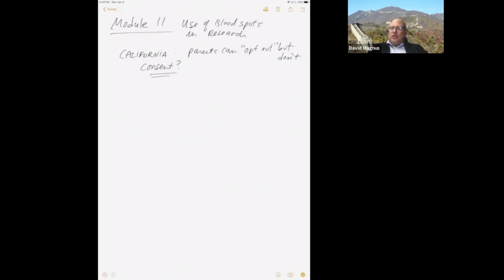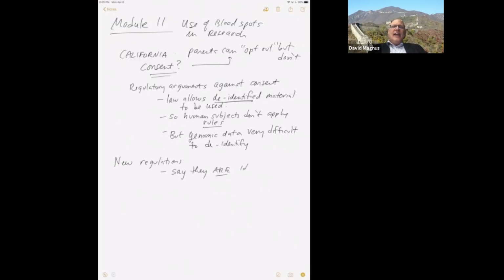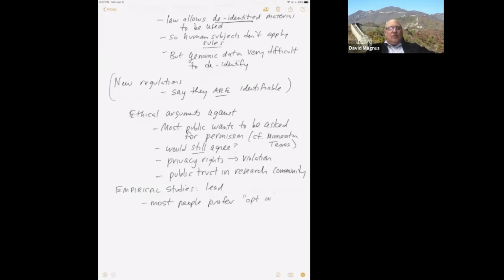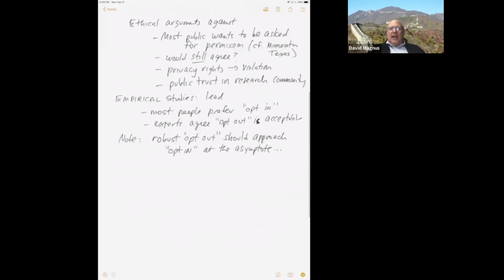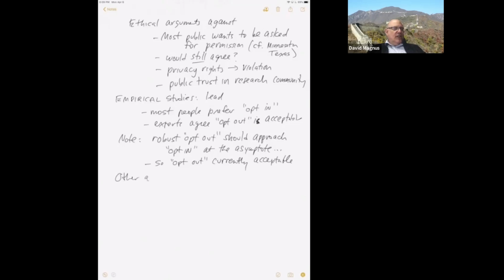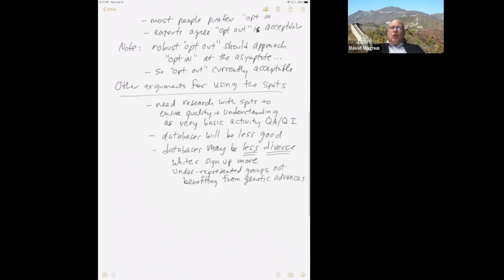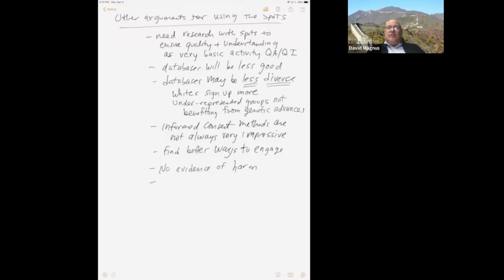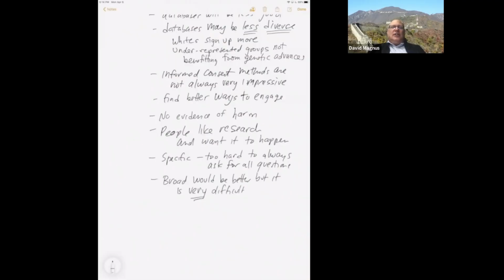BioE 131: Module 11 - Using blood spot for research